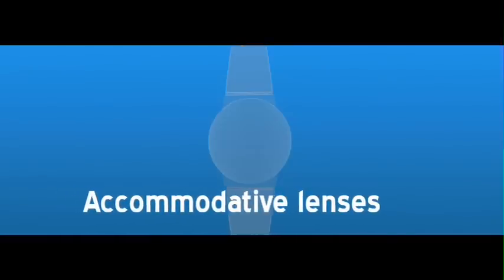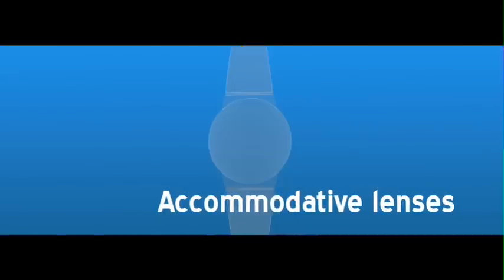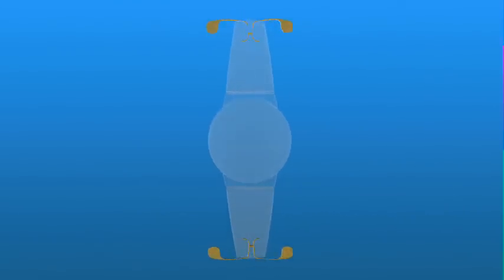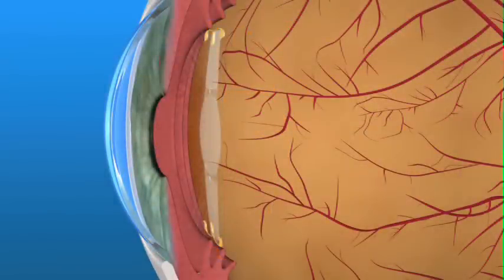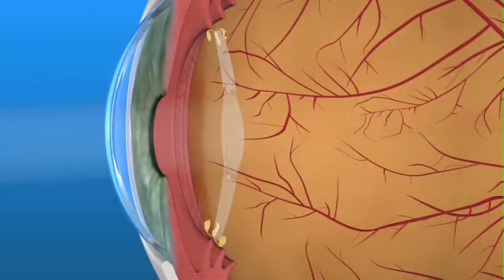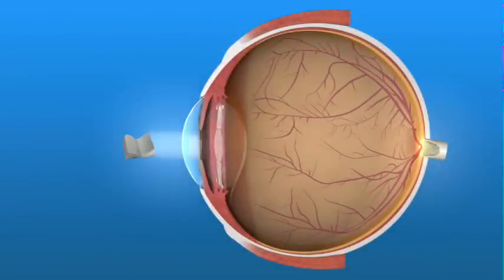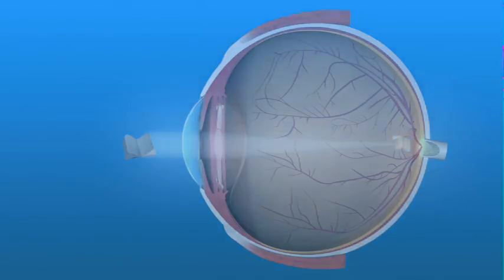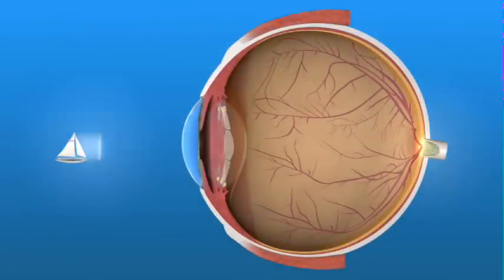Accommodative Lens IOL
You may choose to replace your natural lenses with accommodative IOLs after cataract surgery. Accommodative IOLs work with the ciliary muscles to move the IOL forward and backward. This movement of the lens allows the focus to change from near to far, providing good vision up close and far away.